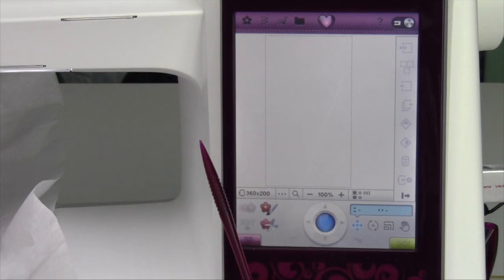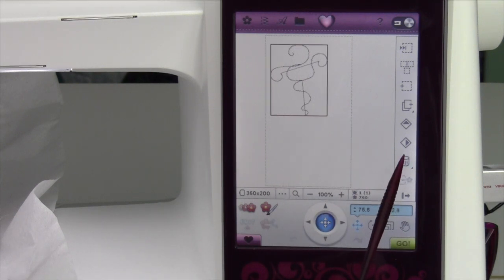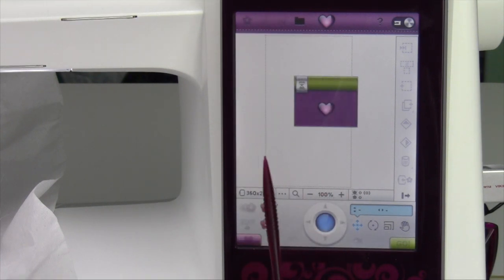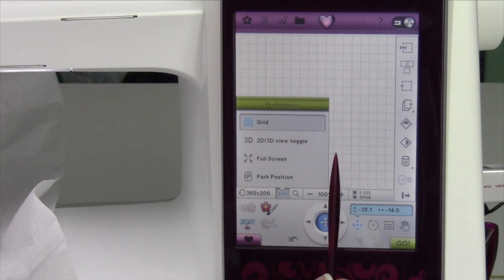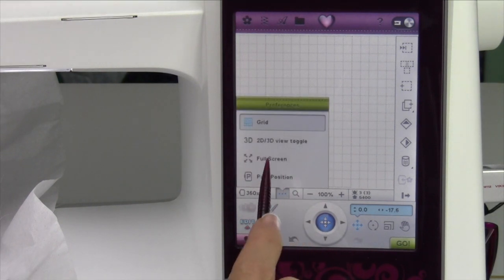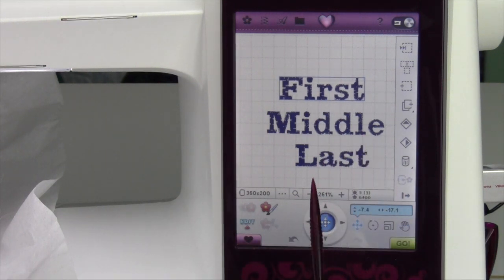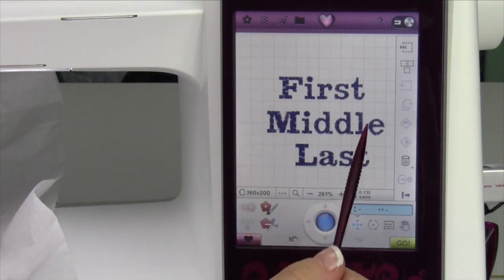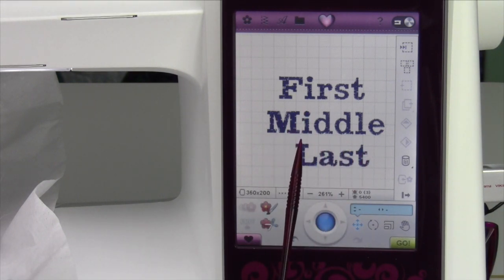Husqvarna Viking Designer Ruby 80 Embroidery Design Stitch Out Order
How to use and set the design stitch out order on the Husqvarna Viking Designer Ruby Royale